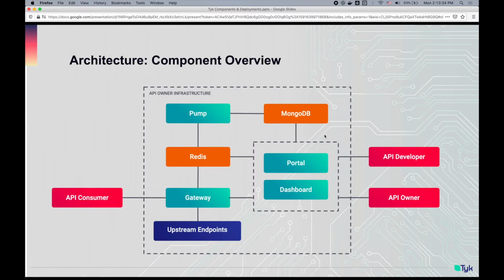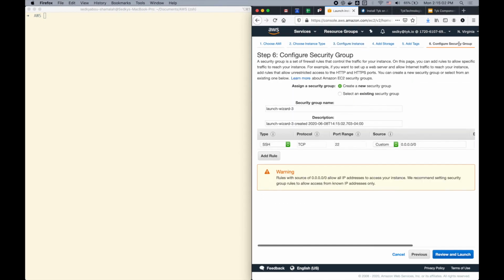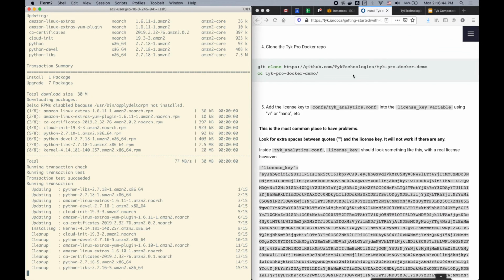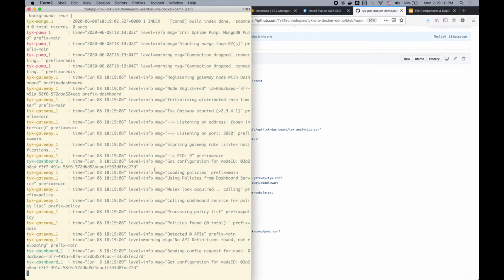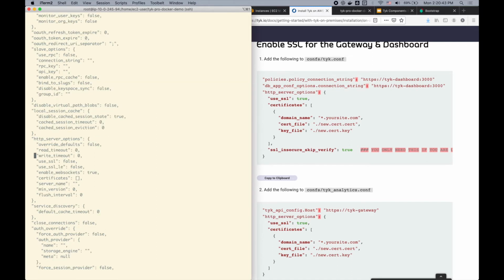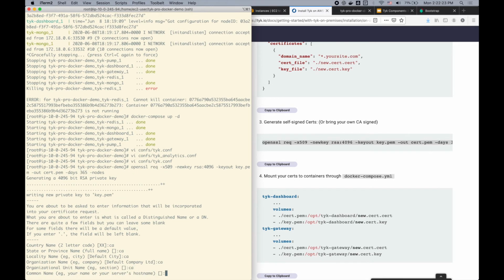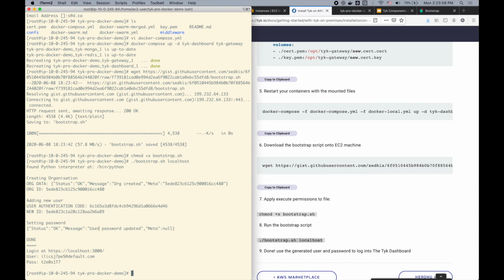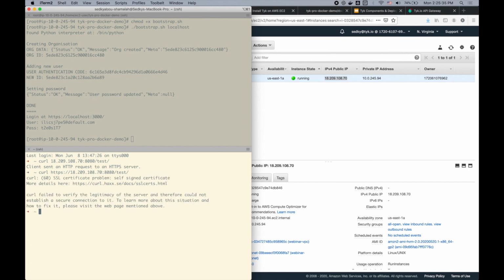Tyk Pro Setup with SSL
In this tutorial, we walk you through setting up a brand new Tyk Pro Install in under 10 minutes using Docker & Docker-Compose, then turn on SSL for both the Gateway & the Dashboard!